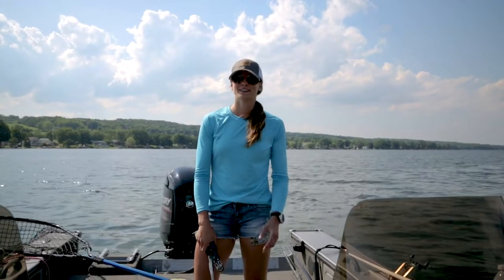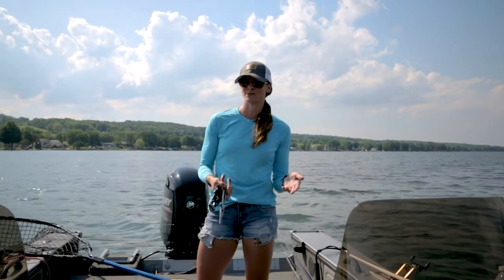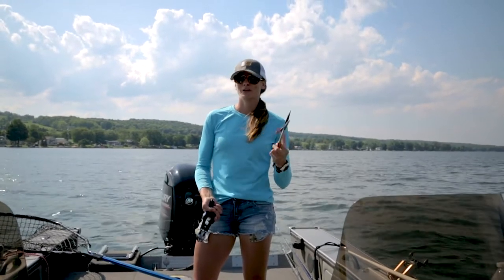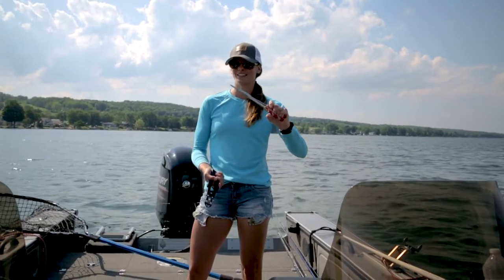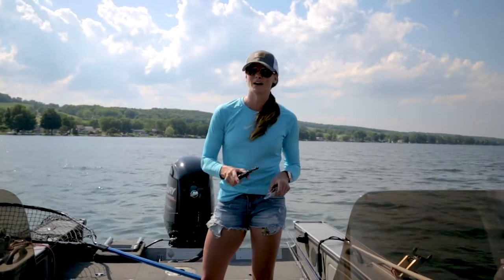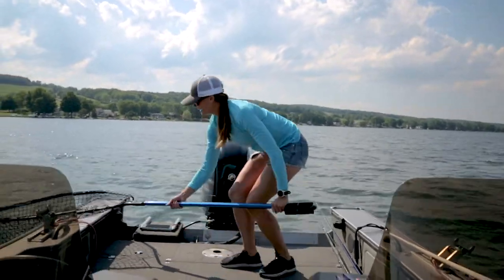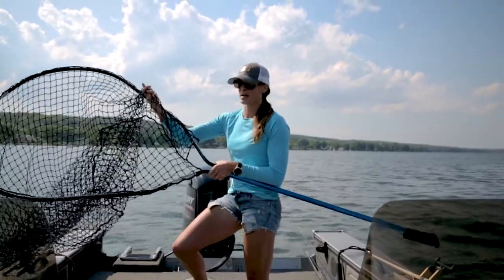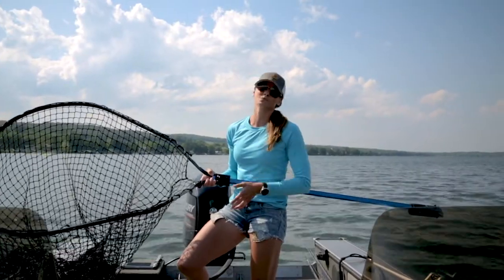Muskie Release Tools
If you are going to fish for muskie, there are 3 essential tools that you must have before heading out to the water. These are a must to ensure proper carte for the fish!